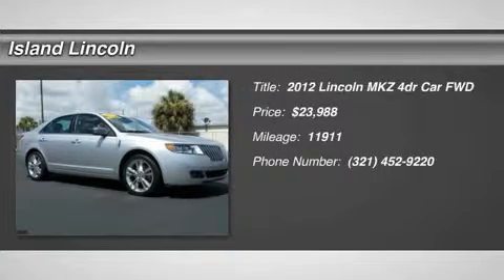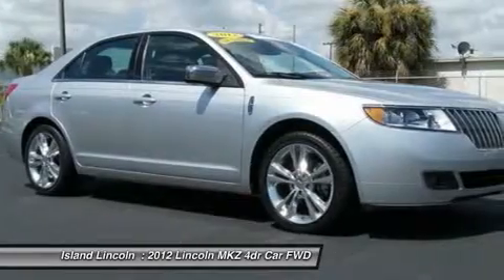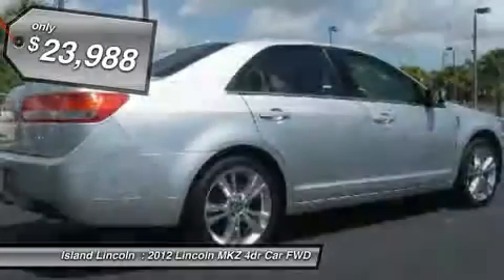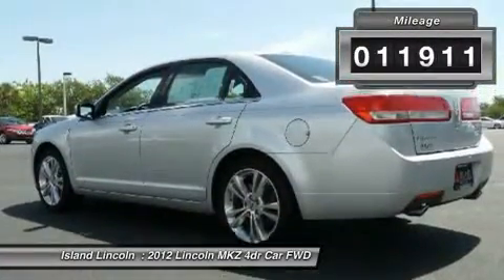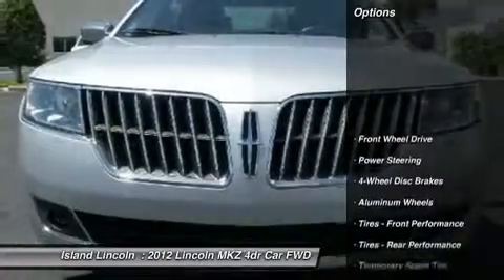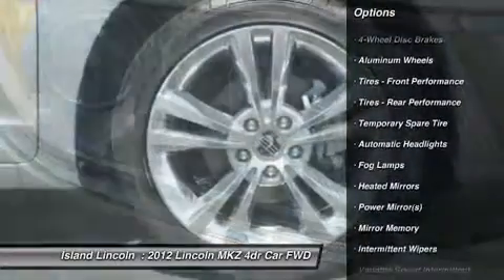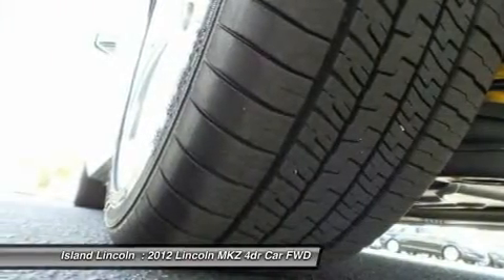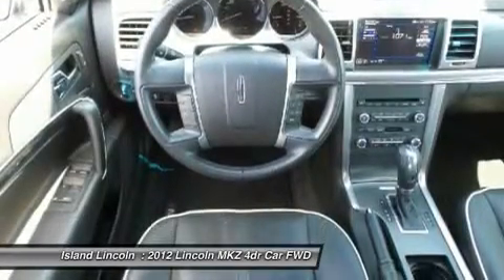2012 LINCOLN MKZ Merritt Island, FL P20454AR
2012 LINCOLN MKZ Merritt Island, FL
Stock# P20454AR

Island Lincoln
1850 East Merritt Island Cswy

Beautiful 2012 Lincoln Premier Certified 2012 Lincoln MKZ! This 1-Owner Vehicle is in Beautiful Condition, Purchased Here New, and Just Traded Back to Us on a New 2015 Lincoln. This Sport Package Equipped Car is Loaded with Equipment, Including Navigation, Power Moon Roof, Back Up Camera, Thx Audio, Blis w/ Cross Traffic Alert, and Much More. Own, Drive, and Save, Knowing You are Covered by a Comprehensive, Factory Backed Warranty For Up to 100, 000 Miles. Vehicle History Report on Request